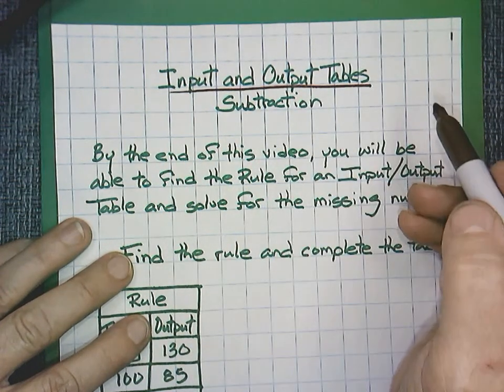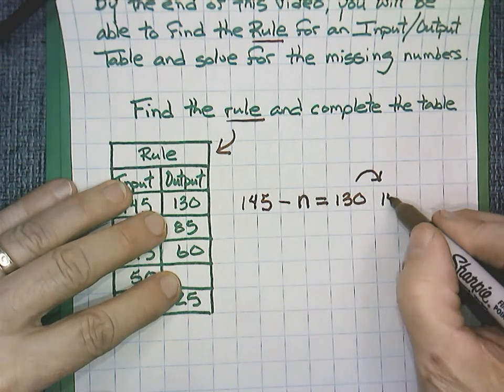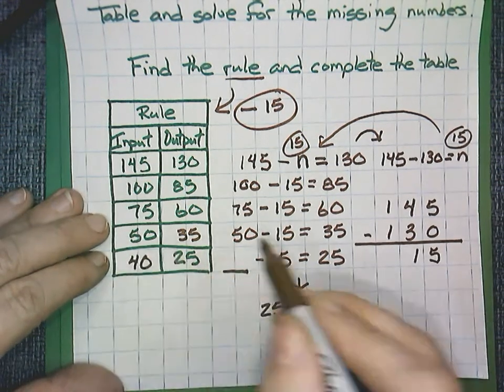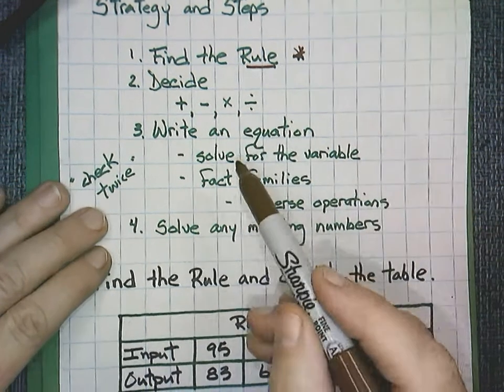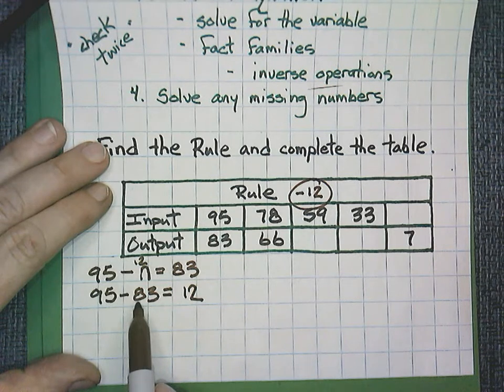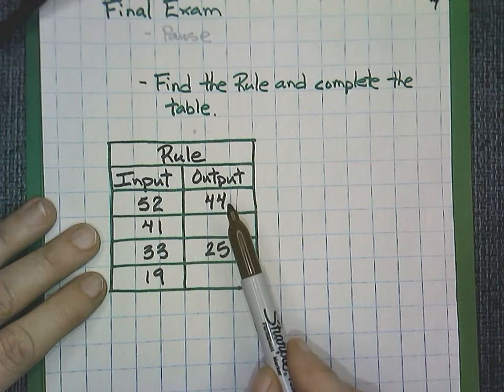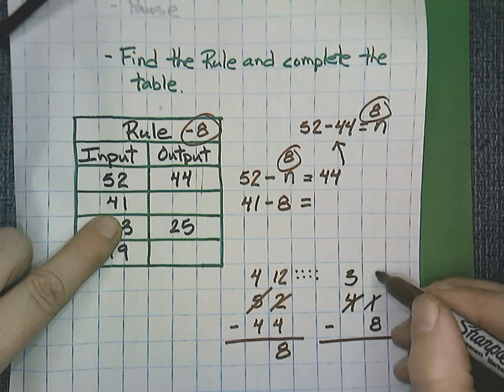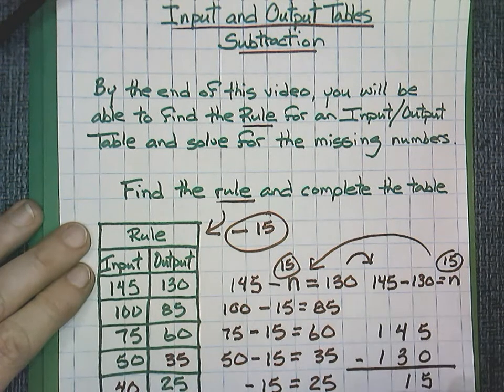Easy Way to Solve Input and Output Tables Using Subtraction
This lesson shows a simple method of writing equations to find the rule and solve input and output tables using subtraction.